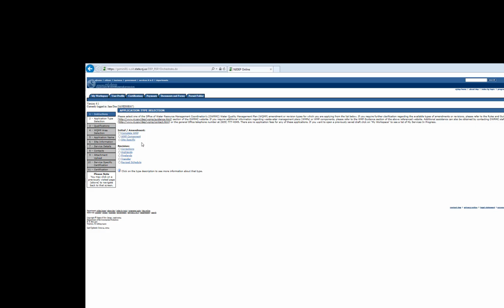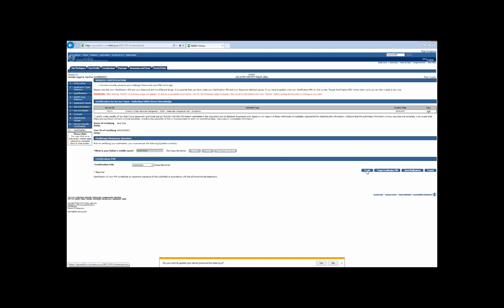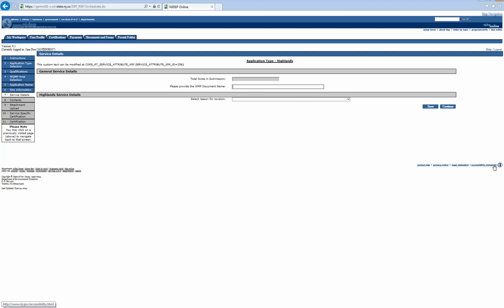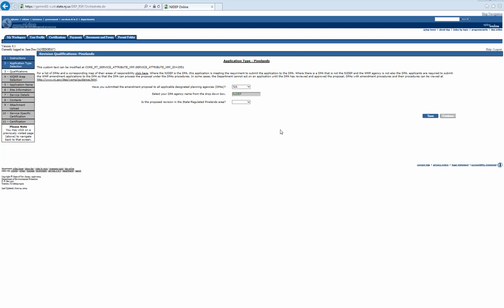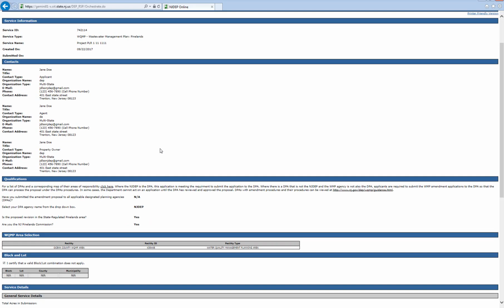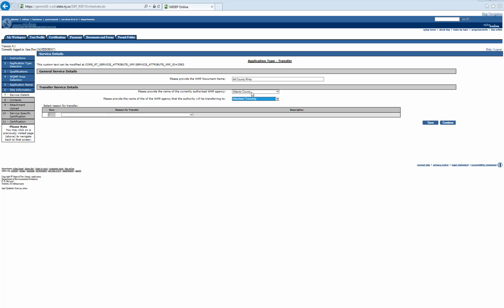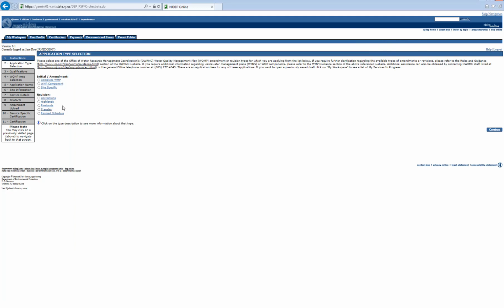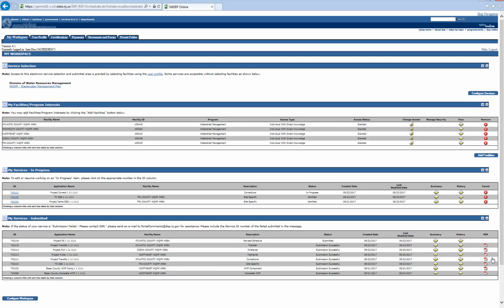NJDEP - eWQMP Application Revisions